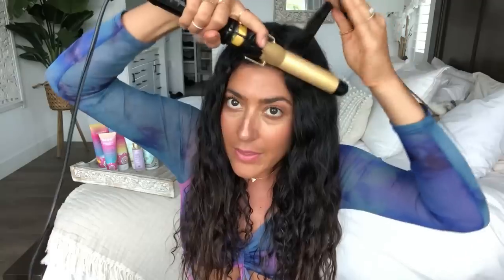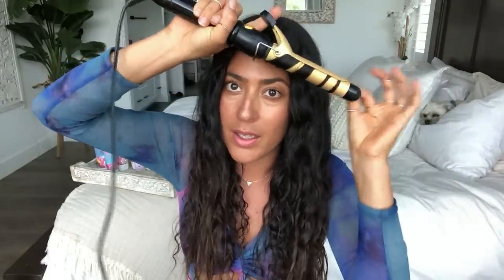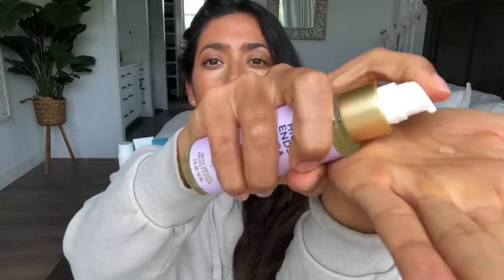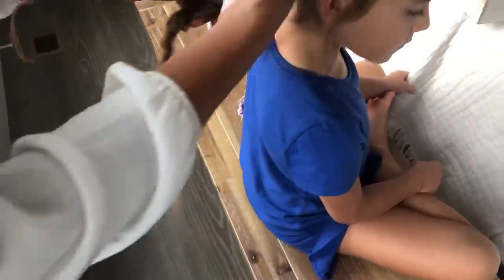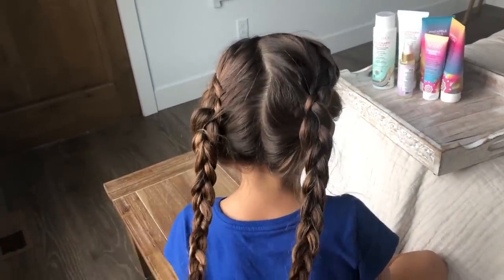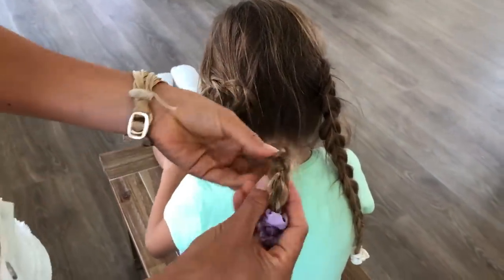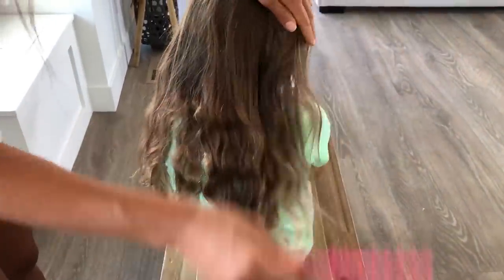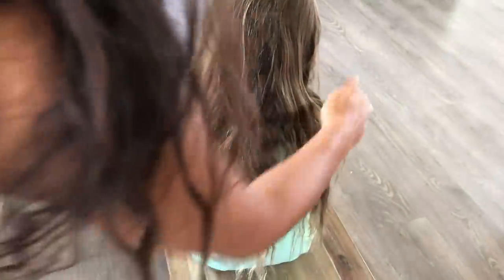Curly / Wavy Hair Care Routine. Heatless Waves/ Vegan Hair Products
Hey Guys!! In this video I am showing you how I set my curly / wavy hair with some amazing natural vegan products by Pacifica.  Im also showing you how to get those beach waves without using heat even if you have straight hair.

for more lifestyle inspiration!

Microfiber Towel

Mini Scrunchis

Paddle Brush

Wide Tooth Comb

Beaded bracelet